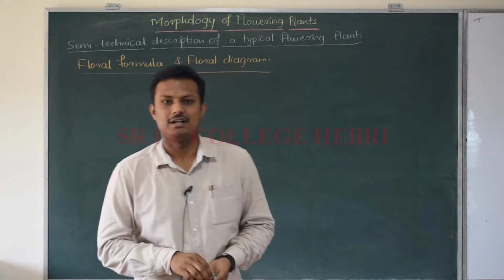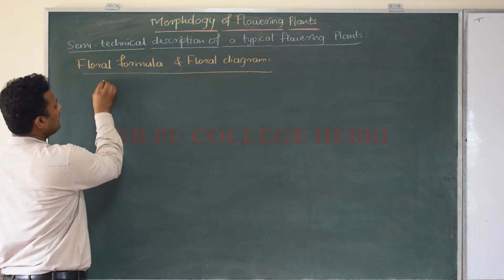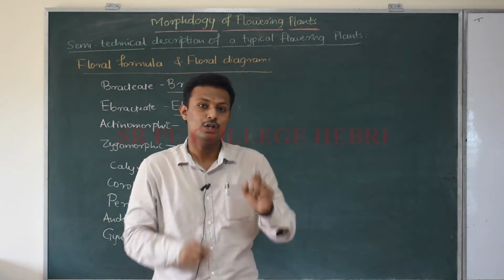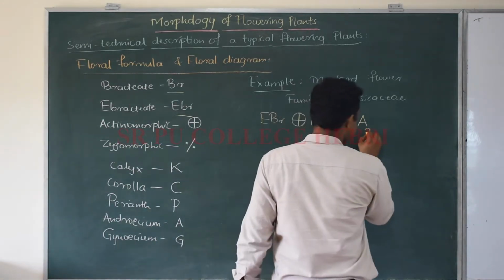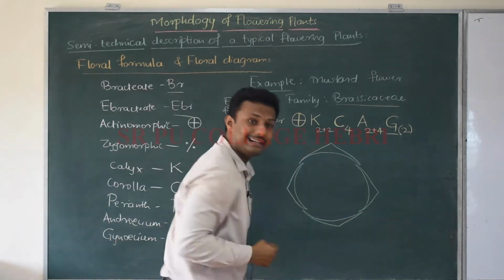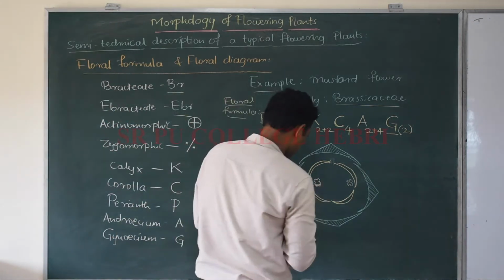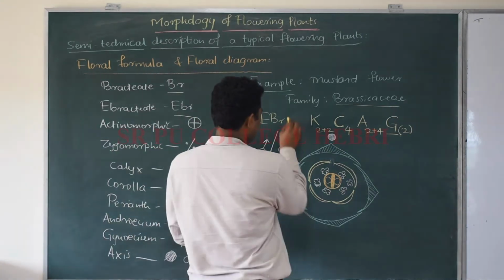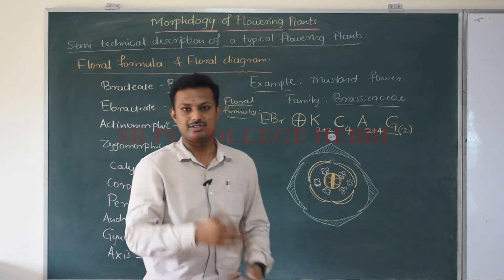I PU BIOLOGY; Chapter-5; Morphology of Flowering Plants; Part-13; Lecture by Mr. Sunildutt Joshi